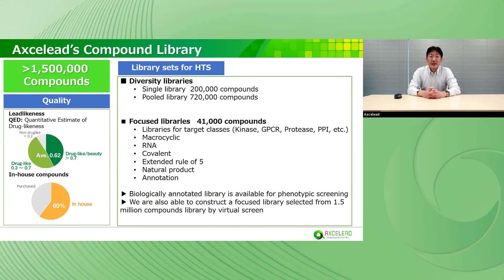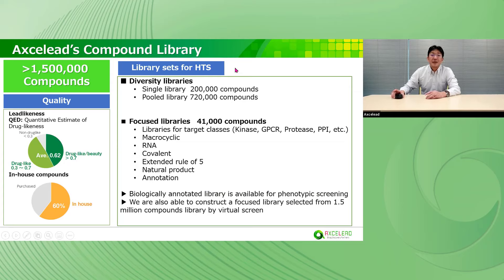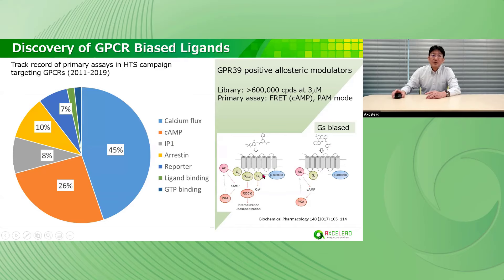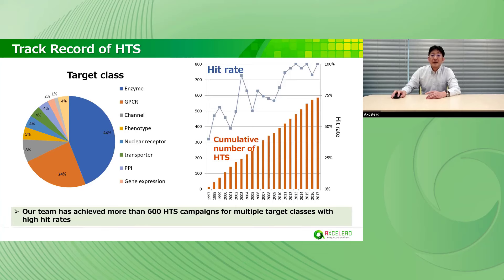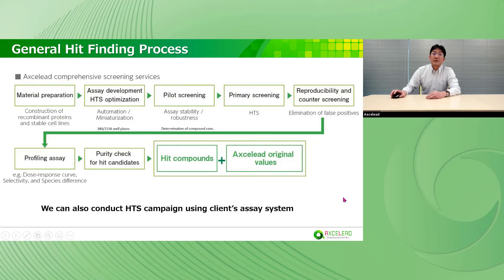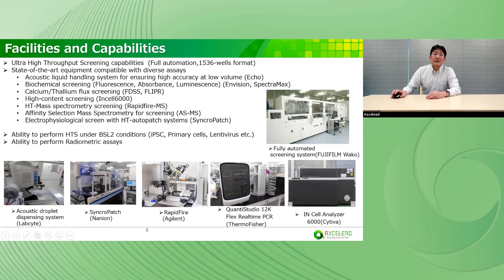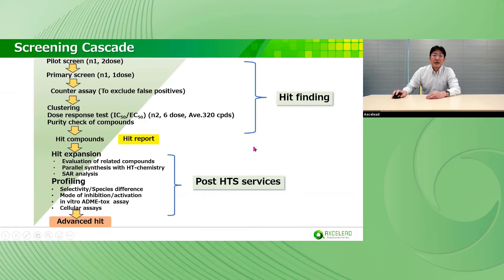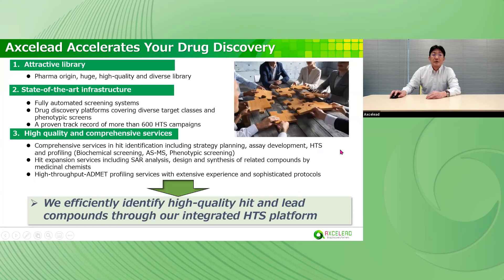Integrated HTS platform for innovative drug discovery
High-throughput screening (HTS) is the key methodology to identify hit and lead compouds for drug discovery. Tomohiro Kawamoto, a senior director of Discovery Biology explains Axcelead's high-quality compound libraries and integrated hit/lead finding services.  Axcelead accelearates your innovation.

【Our HTS platforms and services for your drug discovery】

Axcelead is the first integrated drug discovery solutions provider in the pharmaceutical industry in Japan, having inherited the unique and comprehensive capabilities of drug discovery from Takeda Pharmaceutical Company Limited： “Experienced Scientists”, “Cutting-edge Technology Platform”, and “Huge Historical Drug Discovery Data”, and started its business in 2017.